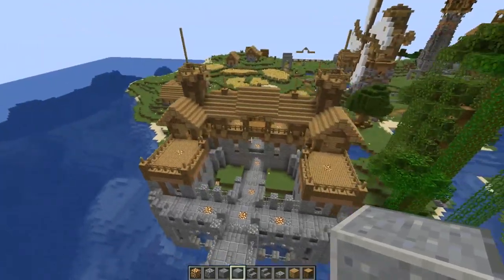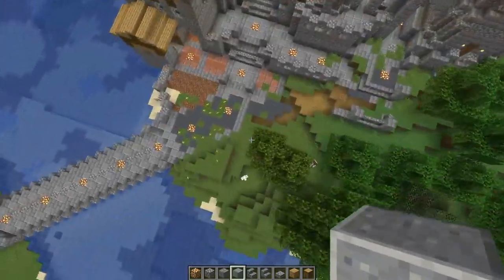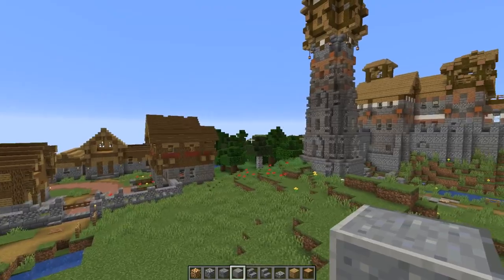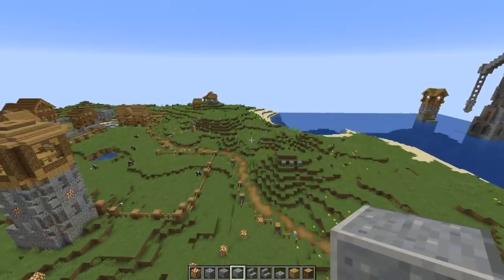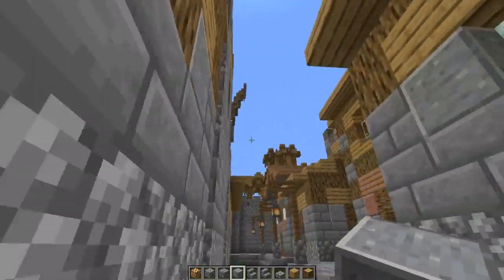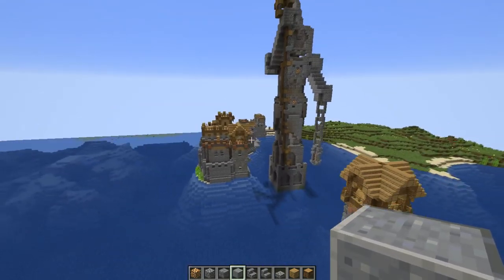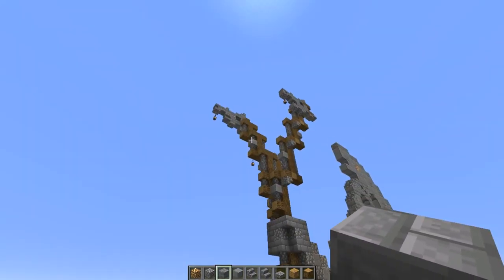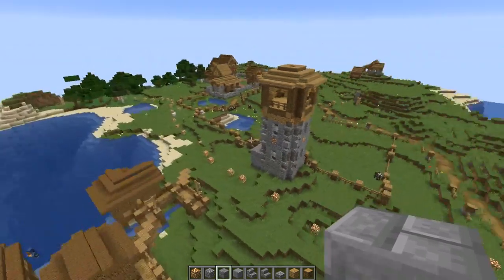Nottrahn, east of Norwayman. Week #4.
Nearly done. By the end of the stream I really only had the road to connect up and had moved over to finally putting up the mining-facility in the neighbouring plains biome.

–Streaming Tuesday to Saturday, 7 p.m. EST – 10 p.m. EST. (12 – 3 AM GMT). Times are approximate.